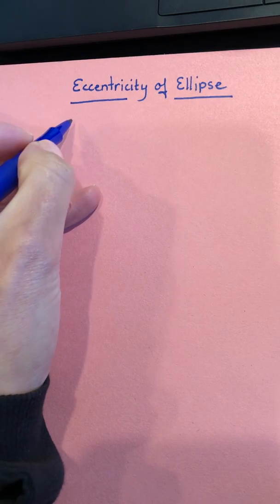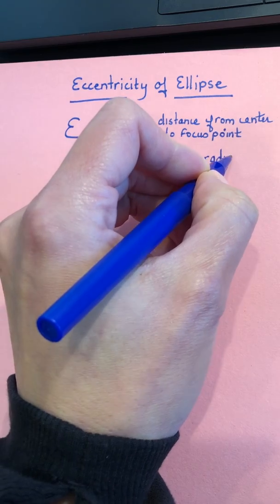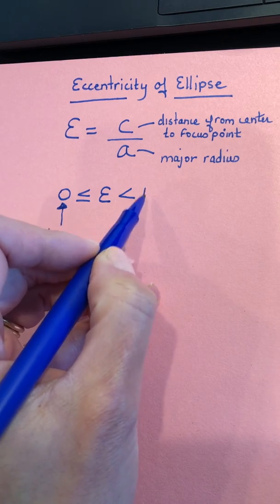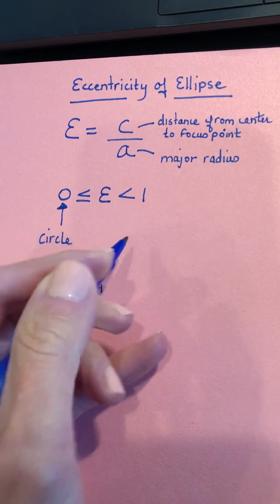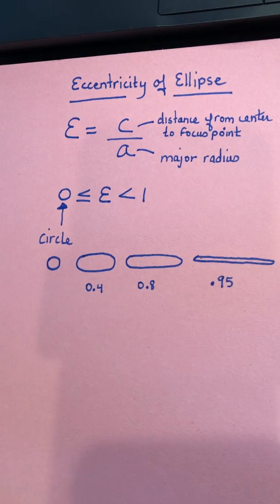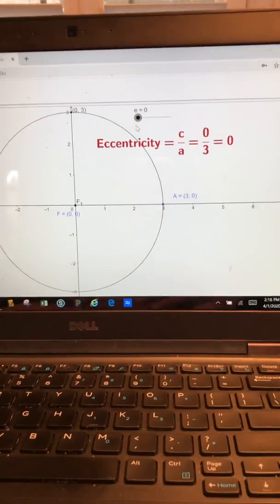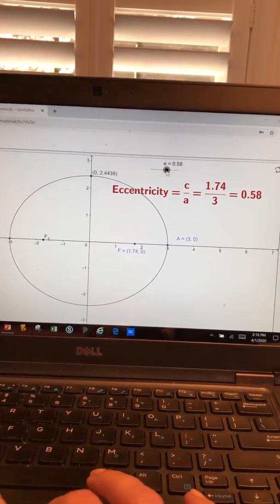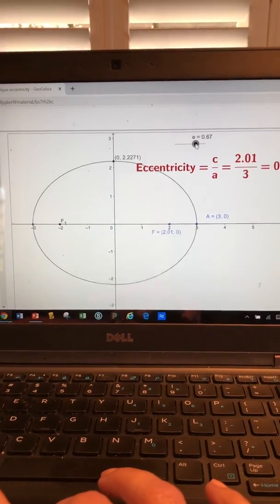Ellipse video 10